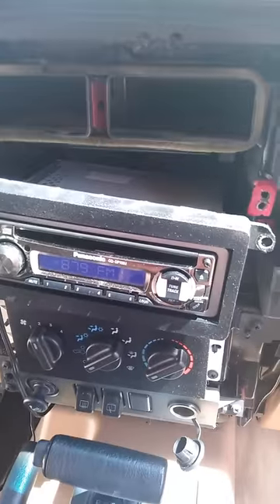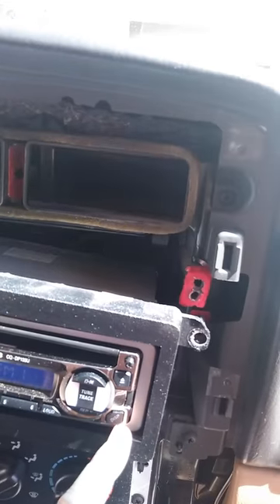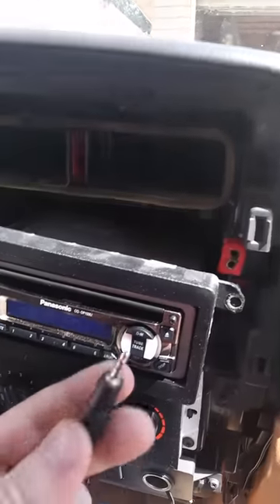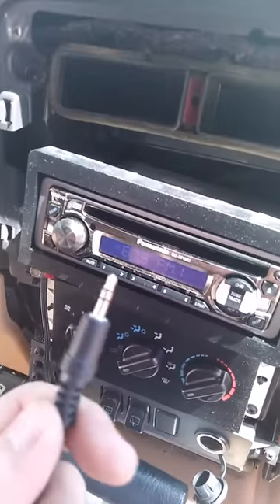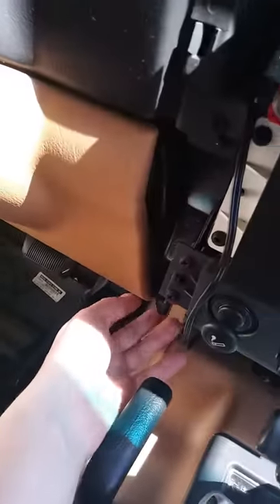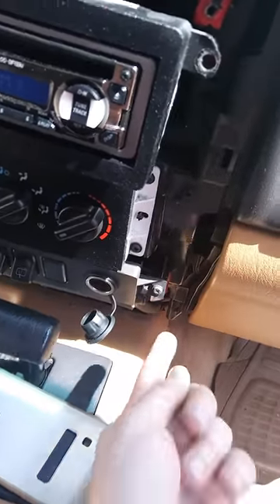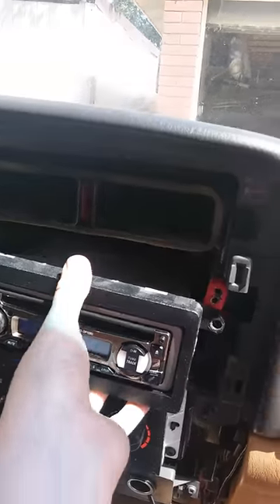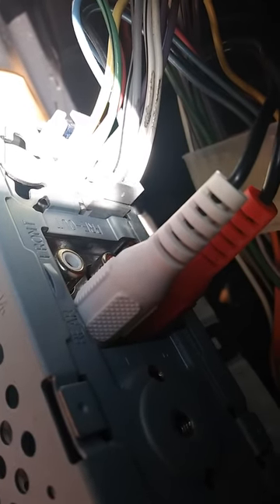How to give a regular car cd player an aux cord? (RCA to Headphone jack, cable.)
How to make most (non aux) car radios into a usable aux radio in minutes. Just pick up a RCA to headphone jack cable and check the back for comosate style inpute jacks to run the RCA to.